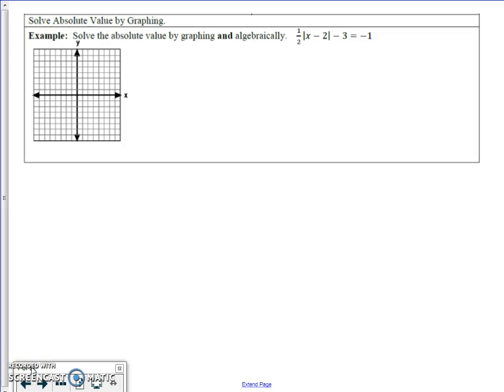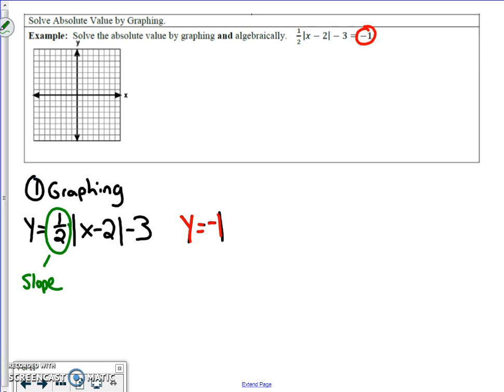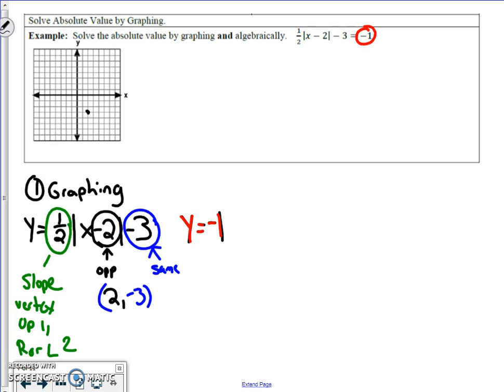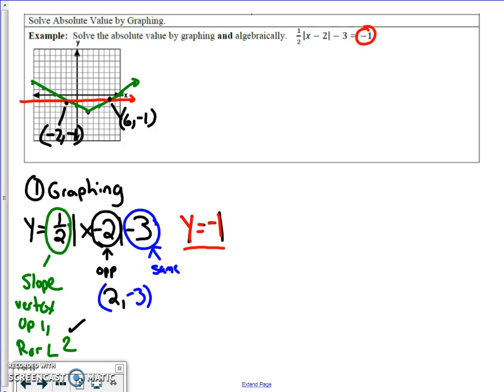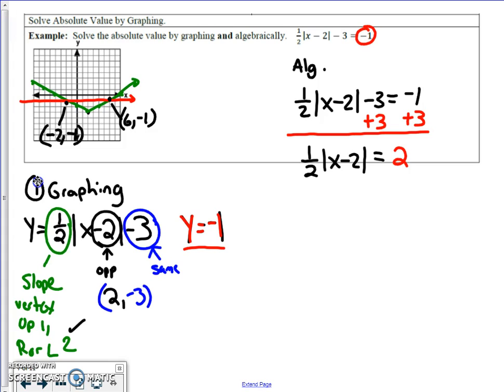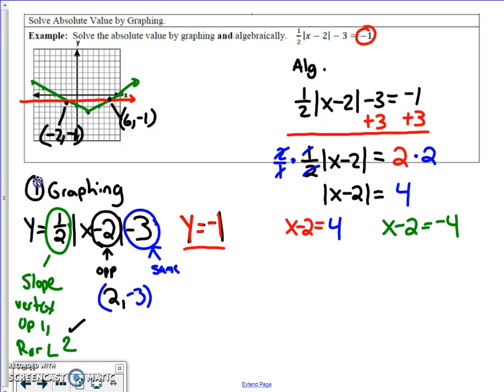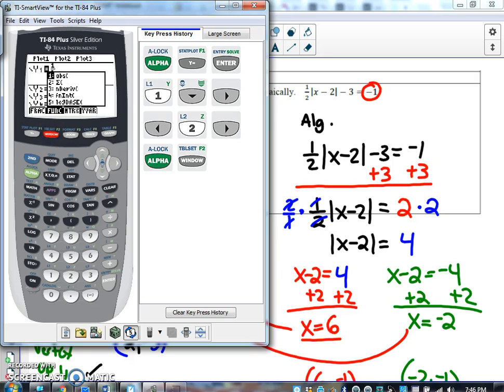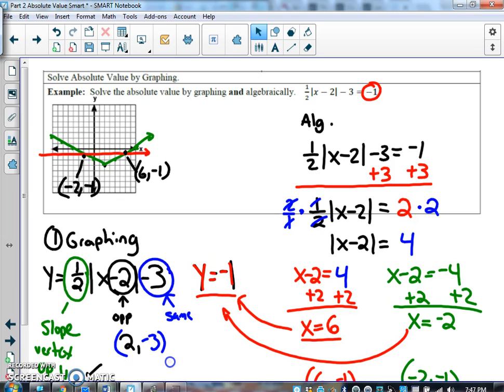Solving Absolute Value Functions by Graphing and Algebraic Manipulation